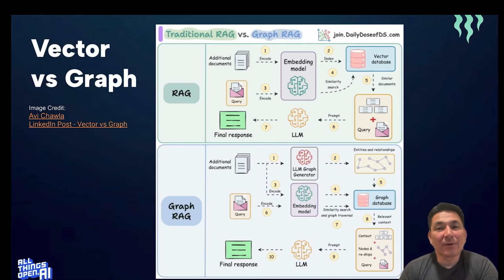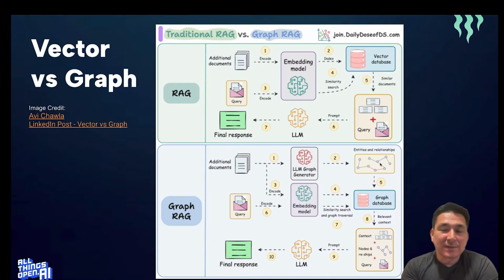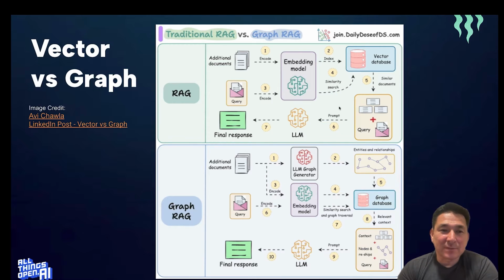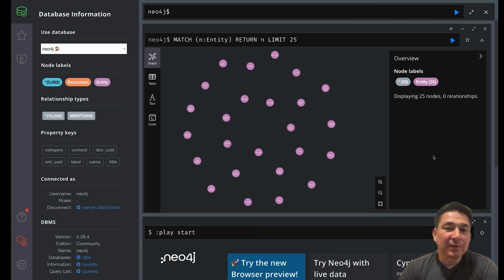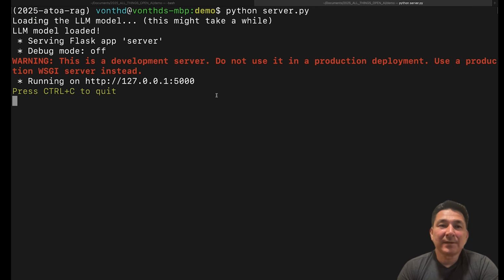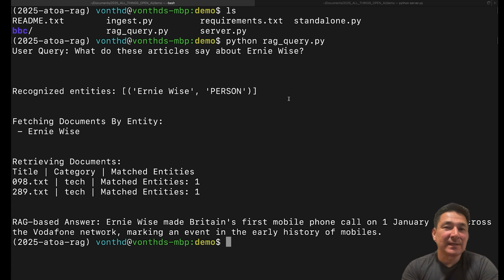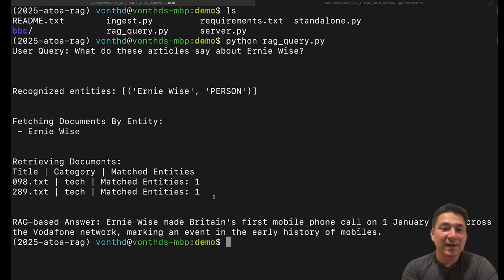Using GPU Droplets to build RAG Agent using a Graph DB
Ever wonder how to go beyond token-level insights? Graph databases offer richer relationships and smarter retrieval!